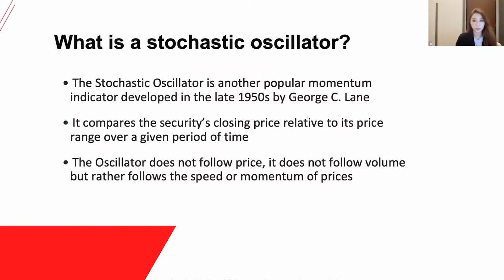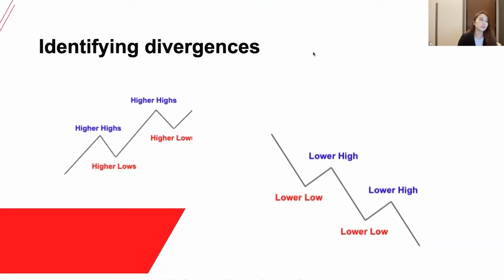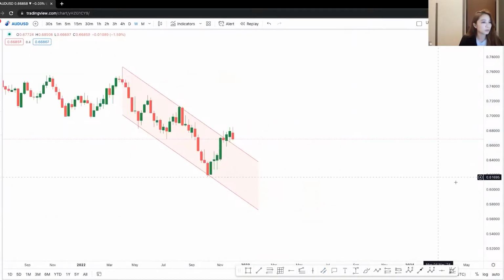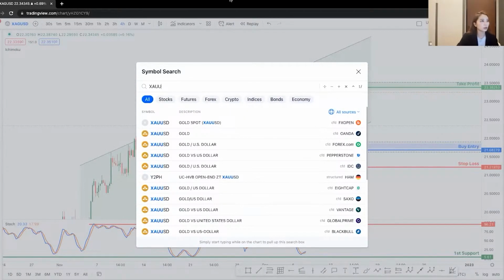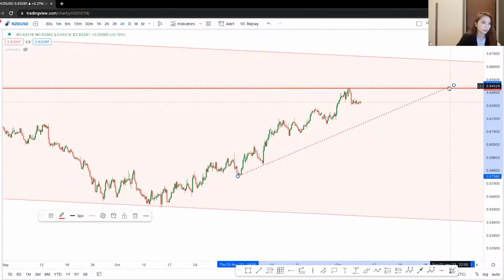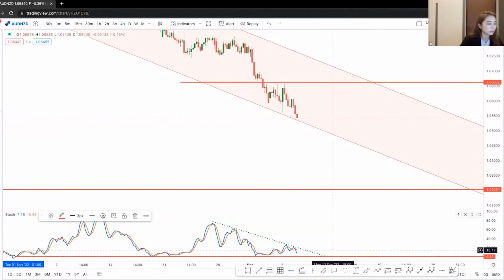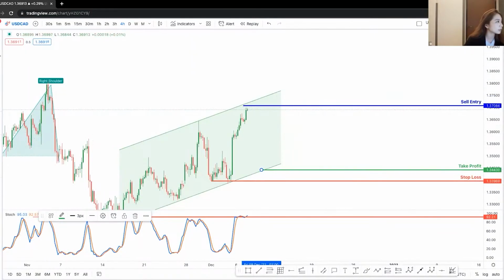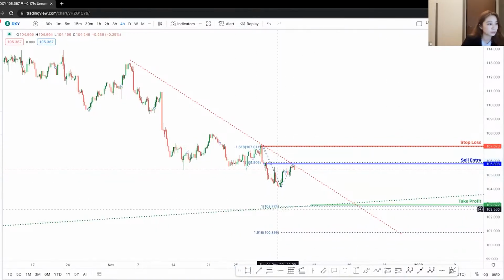IronFX Live TV - Friday 18 August